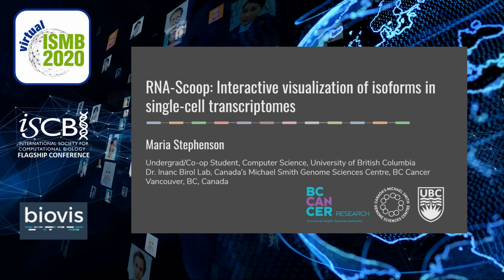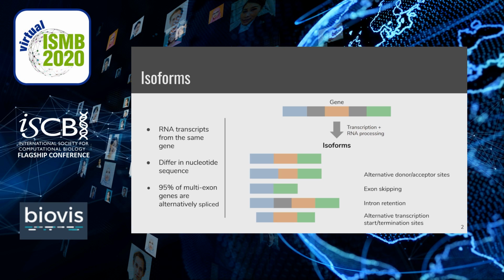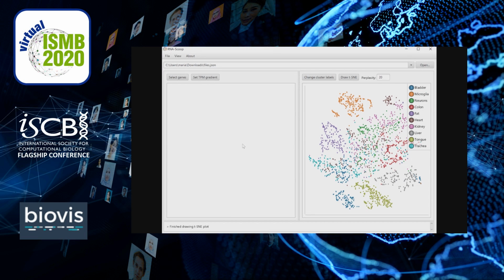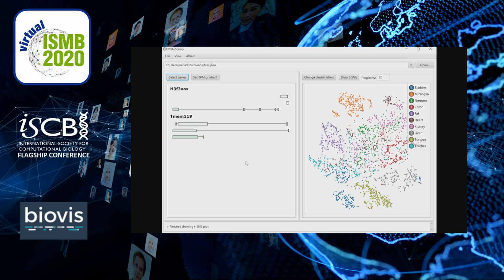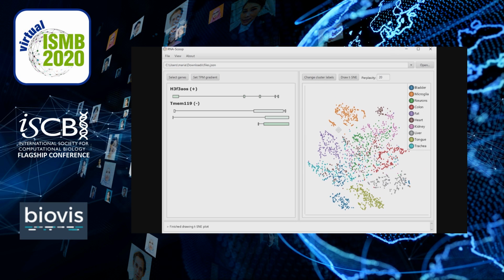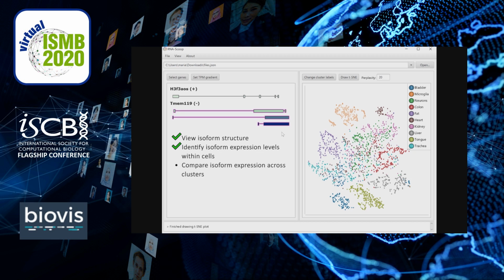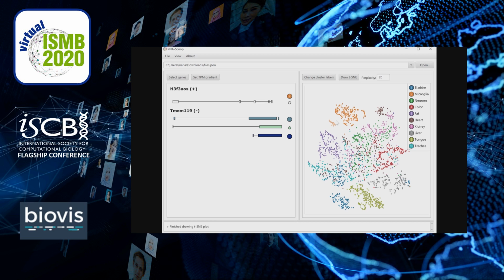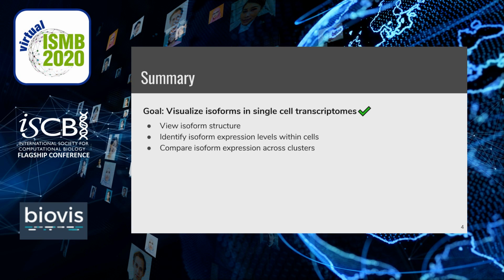RNA-Scoop: interactive visualization of isoforms in... - Maria Stephenson - BioVis - ISMB 2020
RNA-Scoop: interactive visualization of isoforms in single-cell transcriptomes - Maria Stephenson - BioVis - ISMB 2020